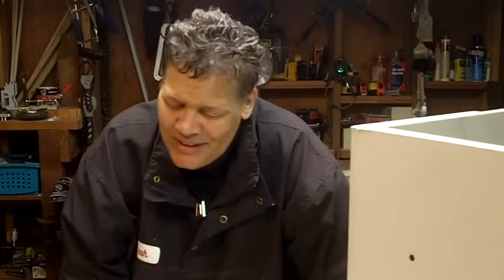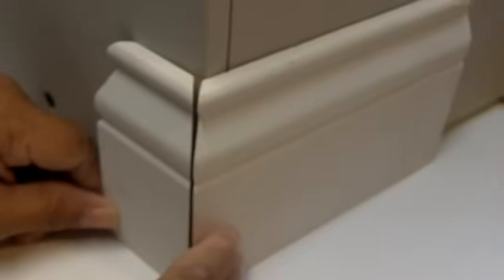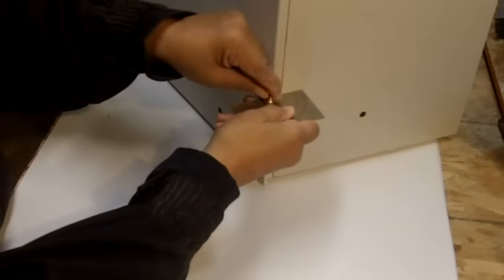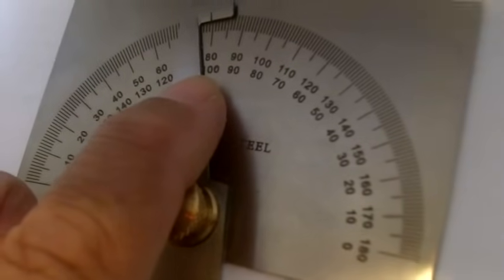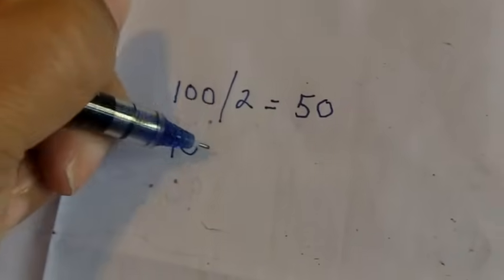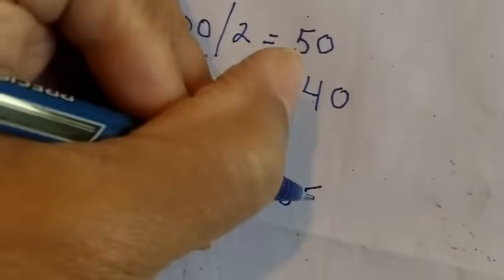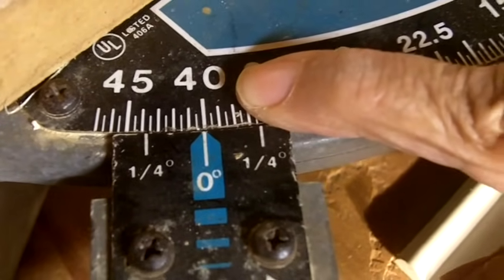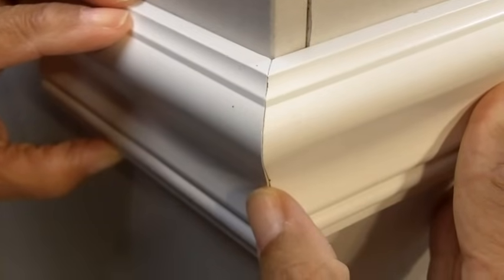Install Perfect Outside Baseboard Corners/Easy Math Trick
Leah from See Jane Drill shows how to make perfect outside baseboard corners every time, using a simple math tip.  This formula also works with chair rail and crown molding.

Support See Jane Drill by shopping through our link on Amazon